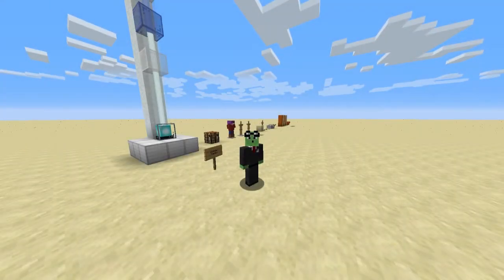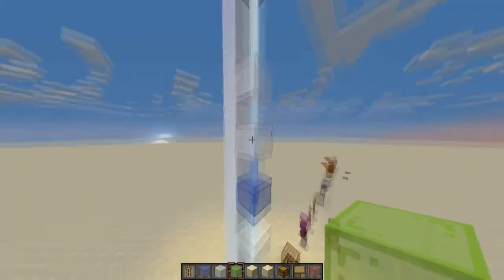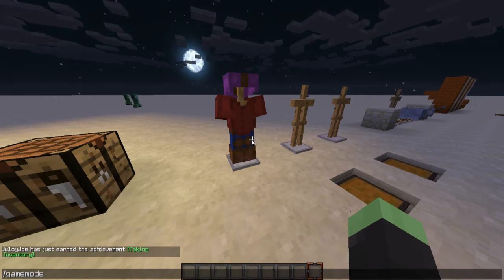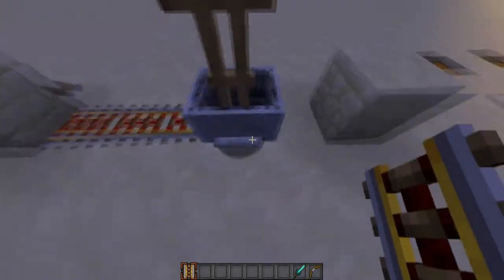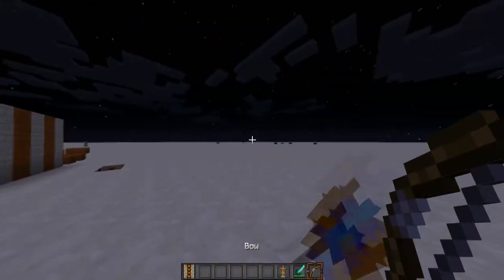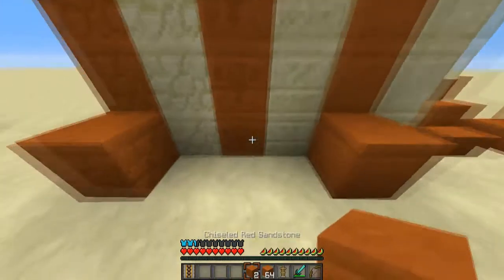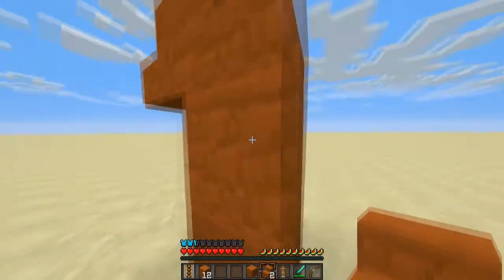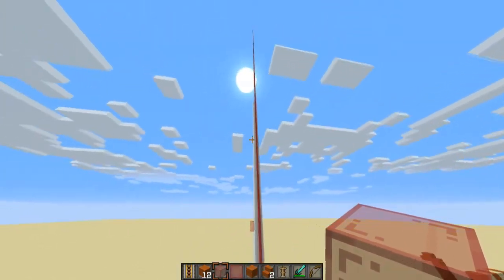BEST MINECRAFT SNAPSHOT EVER! (Coloured Beacons & Armour Stands!)14w32a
I apologise for the lack of preperation and knowledge on the snapshot, I wanted to get the video out as quickly as possible! (Also this is my first every snapshot update video!)
Other than that, enjoy the video!

● Get Paid For Making Videos On YouTube!